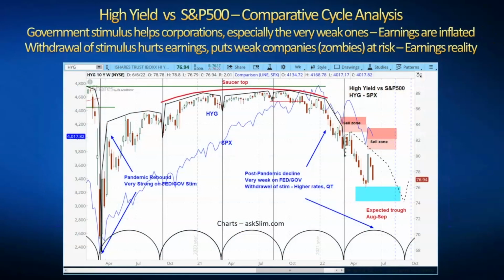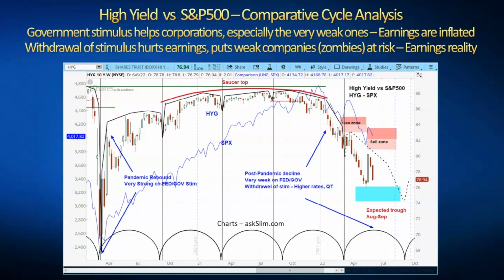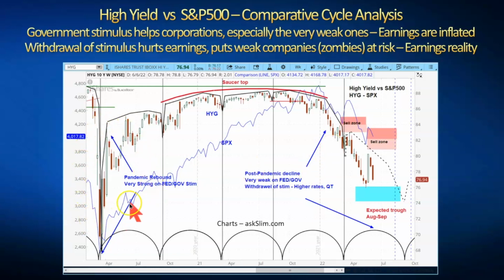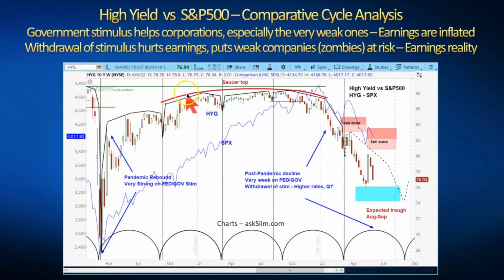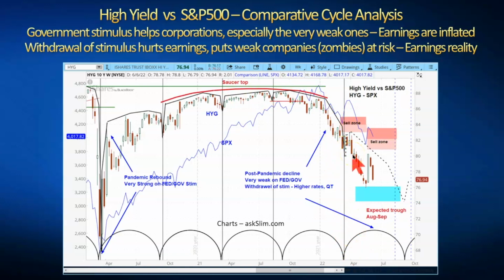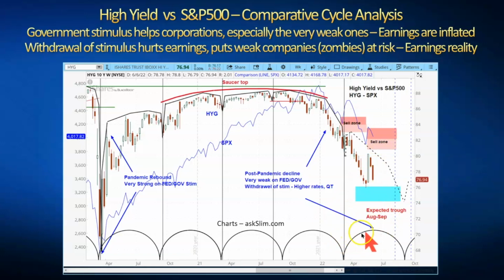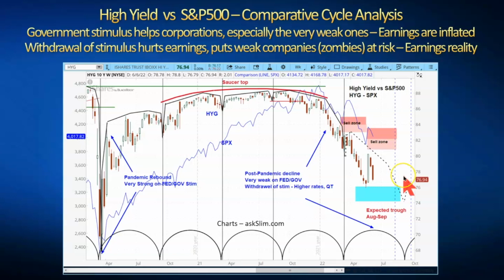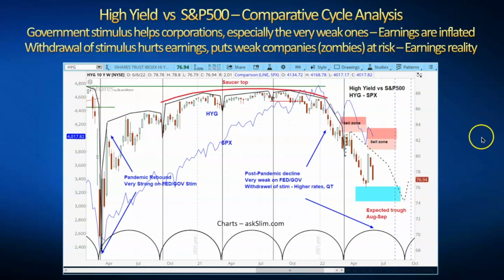High Yield vs S&P 500 Comparative Cycle Chart Analysis